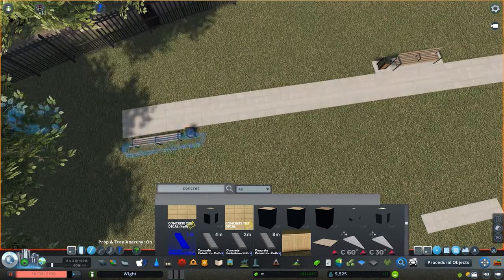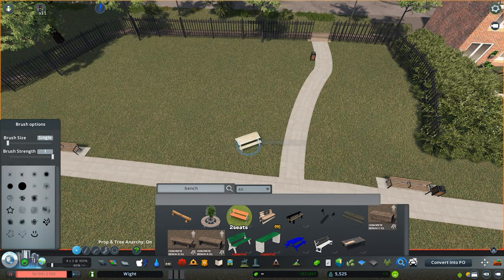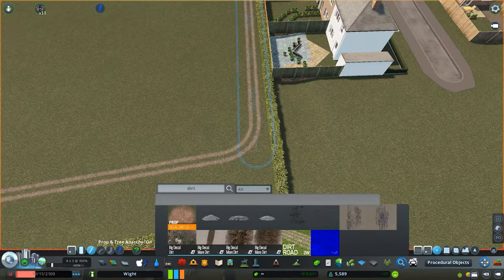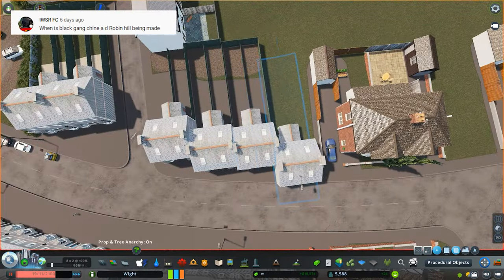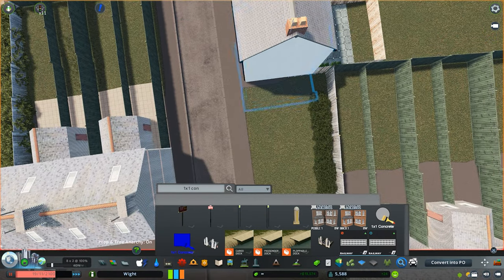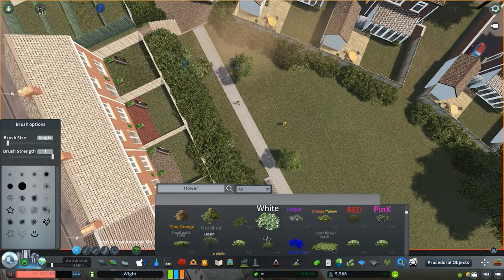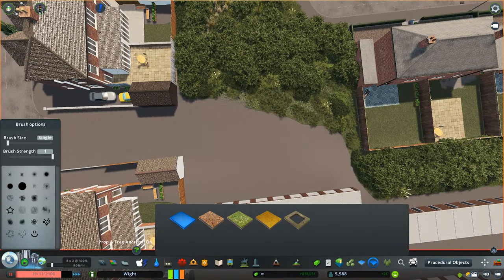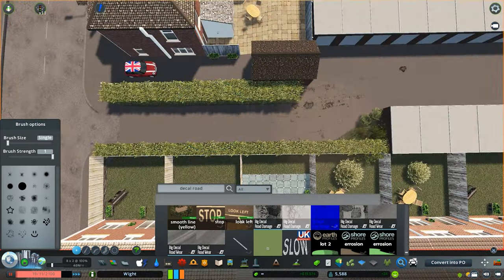Small Park - Cities: Skylines: Isle of Wight - 20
New UK Series, inspired by the beautiful rural and quiet Isle Of Wight. In this episode we work on a traditional small British Park.